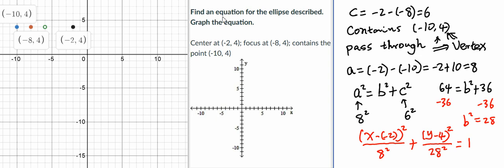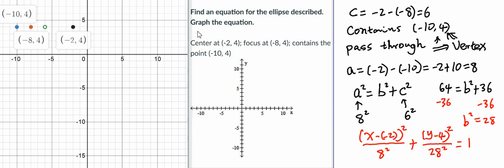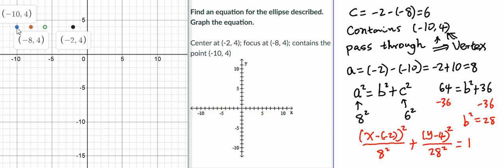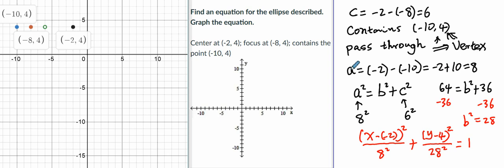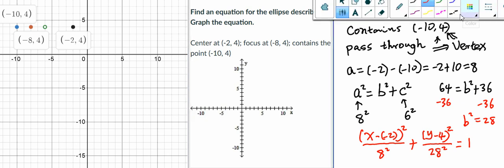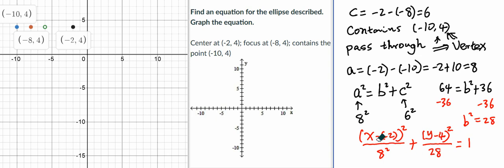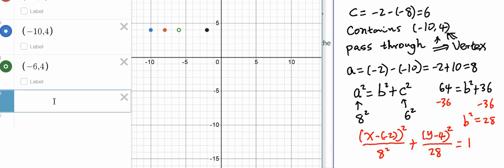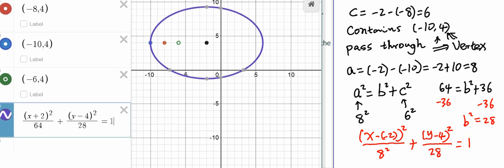H11Q19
Based on the given information of center, focus and a point of ellipse, find the equation of the ellipse and graph.